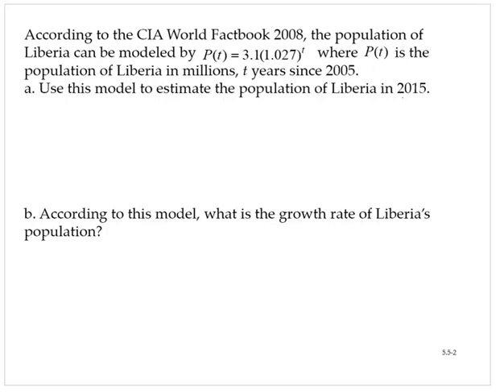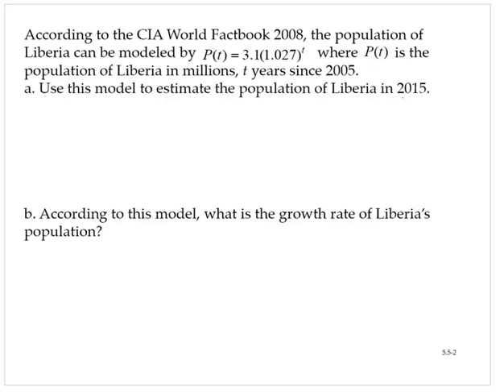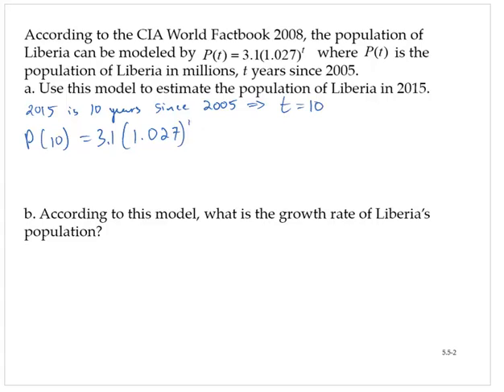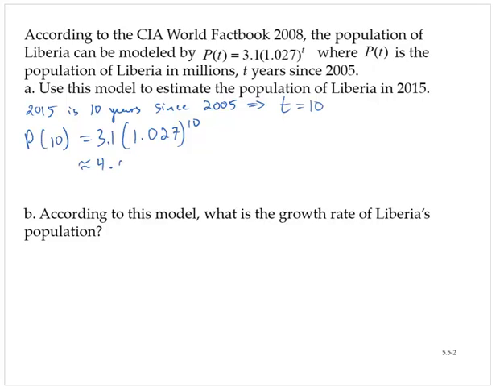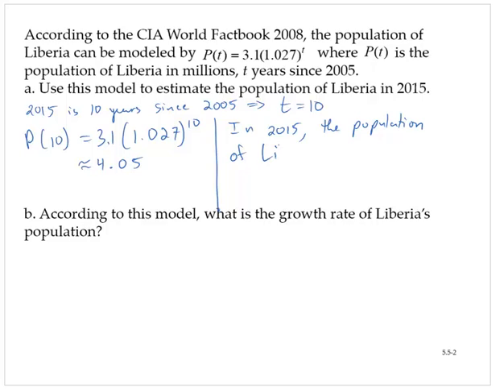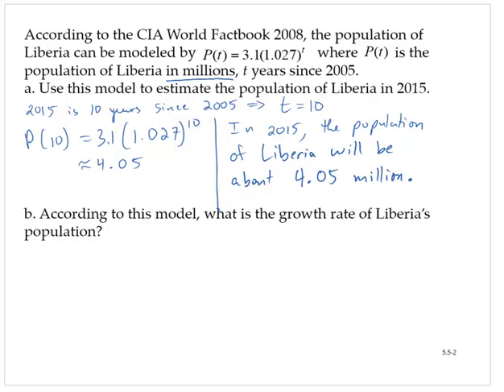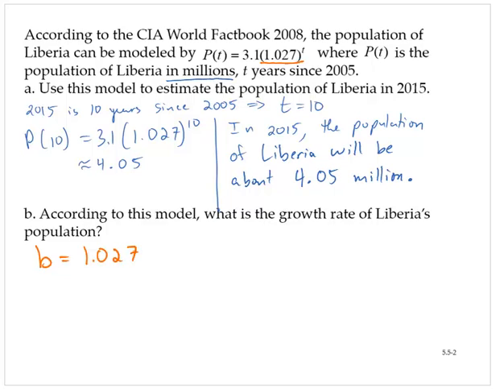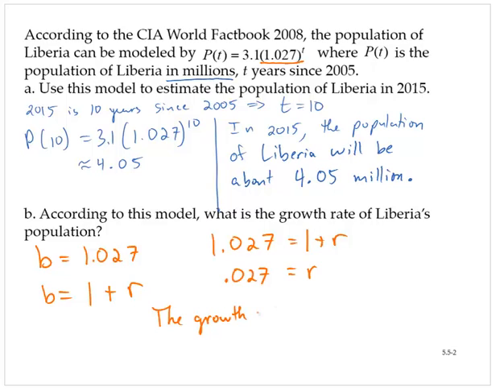clark 5 5 2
Use a given exponential model to answer a question.  Based on the model, determine the growth rate.